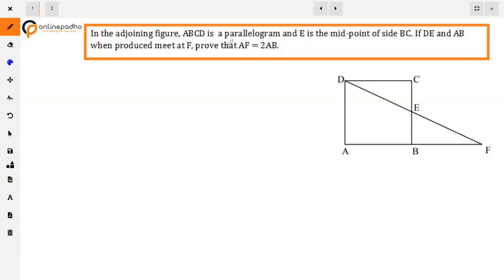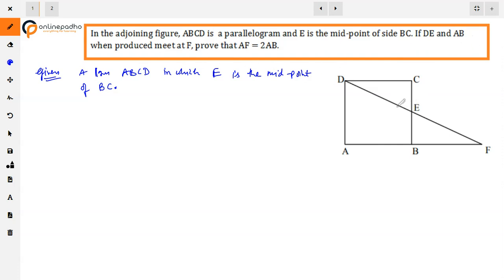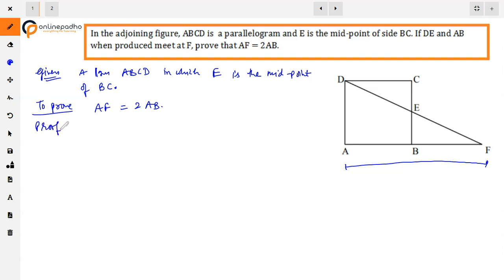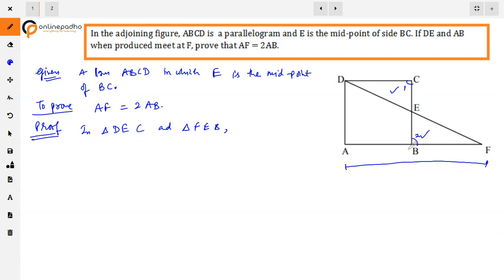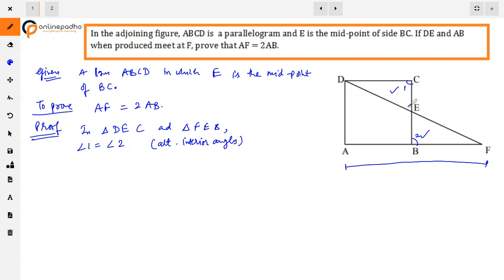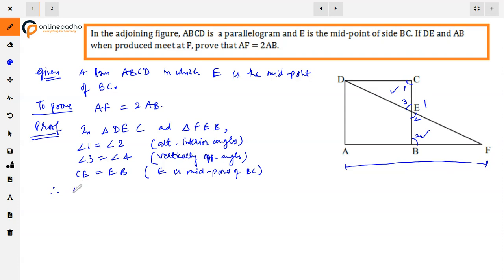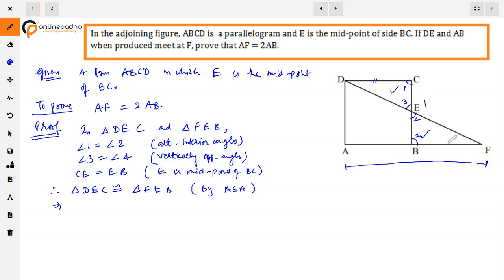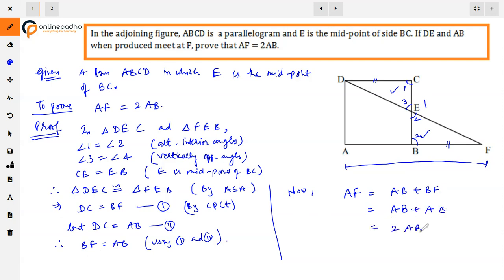IX Quadrilaterals In the adjoining figure, ABCD is a parallelogram and E is the mid point of side BC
In figure ABCD is a  parallelogram and E is the mid-point of side BC. IF DE and AB when produced meet at F, prove that AF = 2AB.

Question on class IX
Class 9 Quadrilaterals
Questions on Quadrilaterals
Question on parallelogram in chapter Quadrilaterals Class 9
Prove that type questions on Quadrilaterals class 9
Most important questions Quadrilaterals class IX
Important problems on Quadrilaterals
Difficult Questions on Quadrilaterals